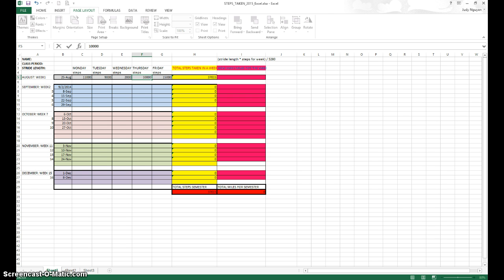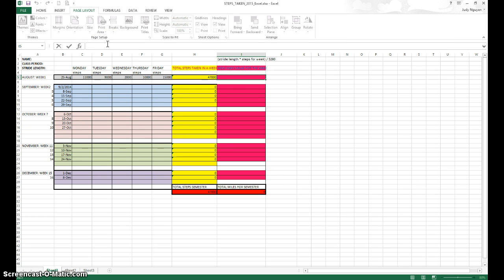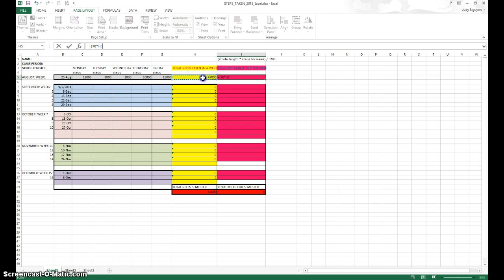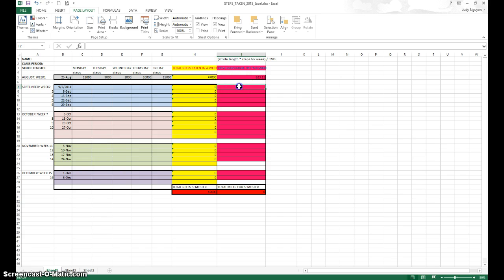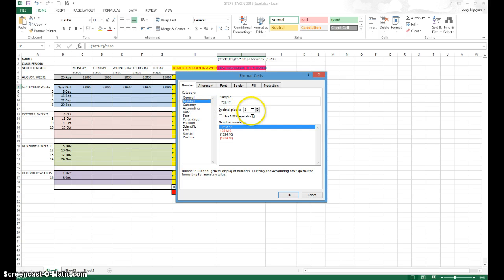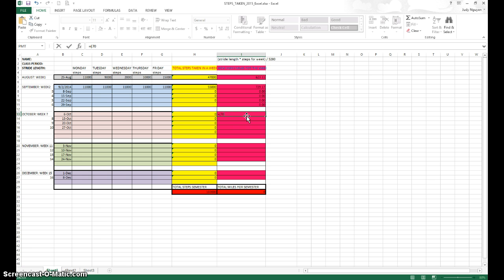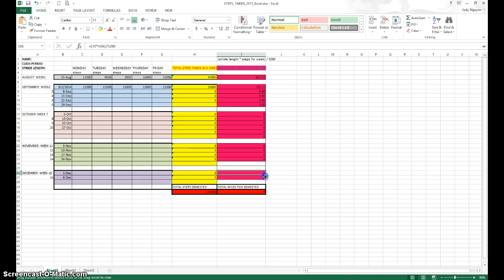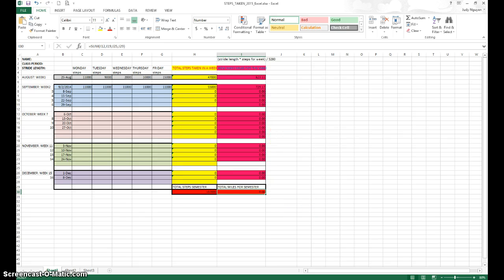TechComm: Adding the Miles Formula to PEs Step Worksheet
Directions to help complete Ms. Fulton Step Calculator Worksheet